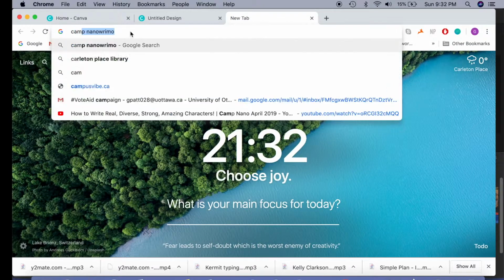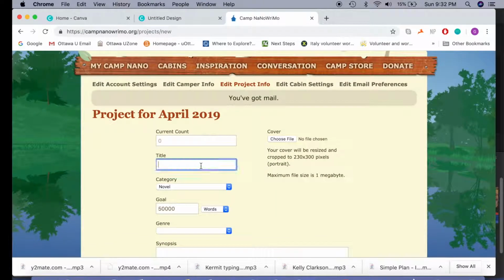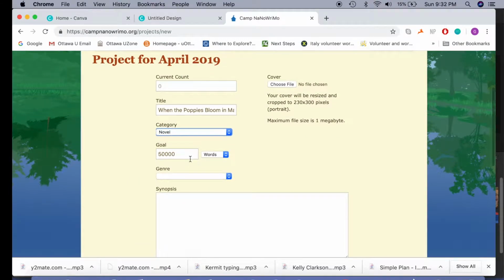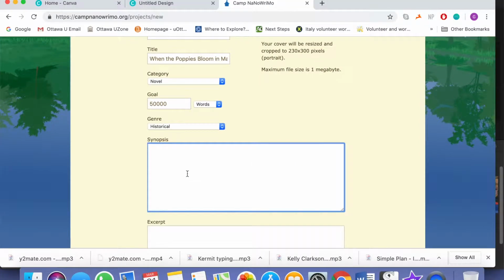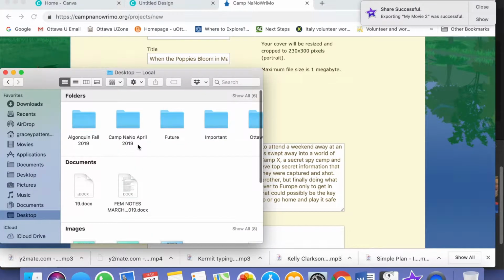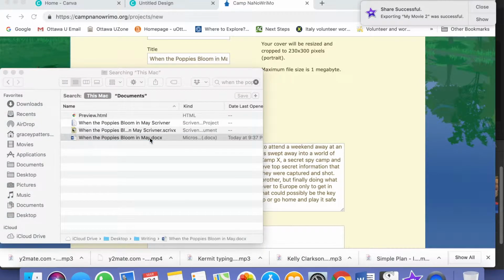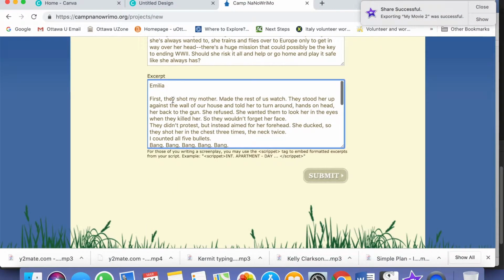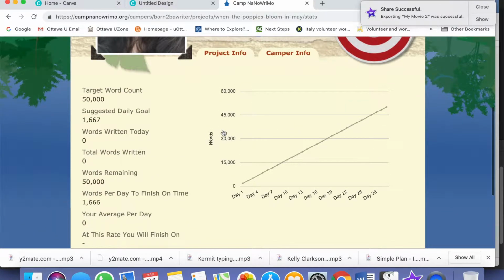The Eve of Camp Nano (LET'S DO THIS!)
Hey all, thought I would grace your screens one last time before Camp Nano starts! Here I show you how to sign up on the website if you haven't already...great idea as it makes it REAL, and there's loads of advice every day...and writerly friends. (You get cabin mates!) Also a great way to keep track of word count!!

And then a short version of the writer's tag just so you know a bit more about me as a writer..feel free to answer the questions yourselves in the comments :)

LETS GO IM SO EXCITED!!!